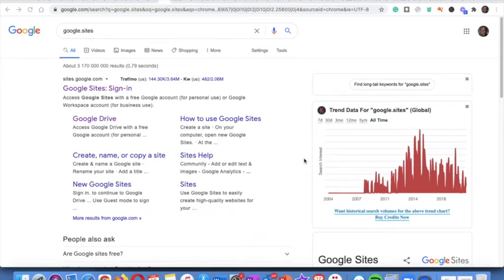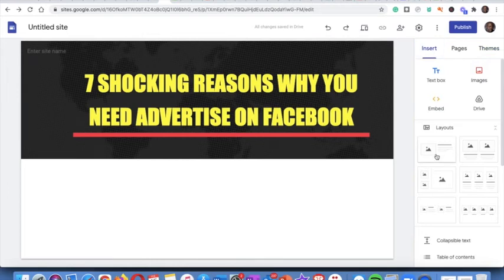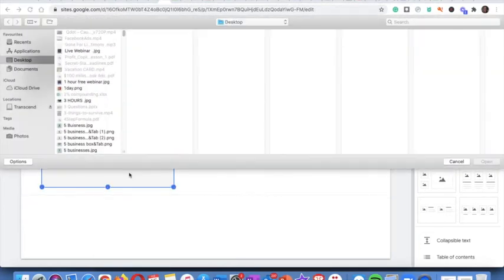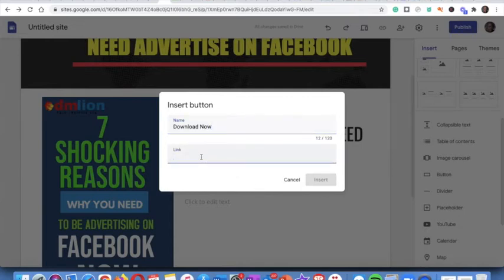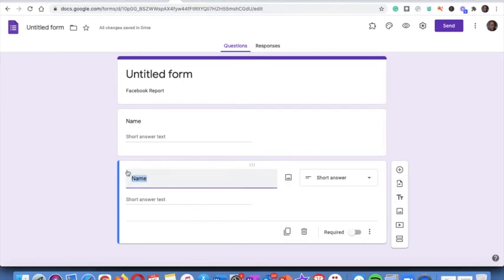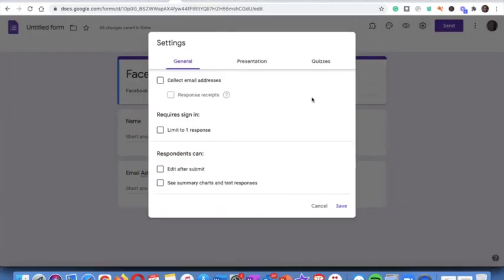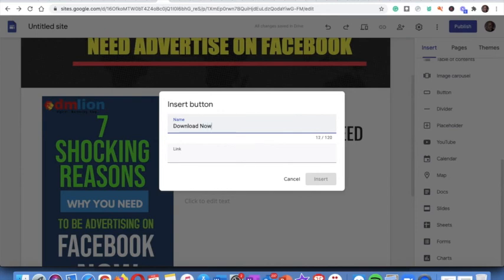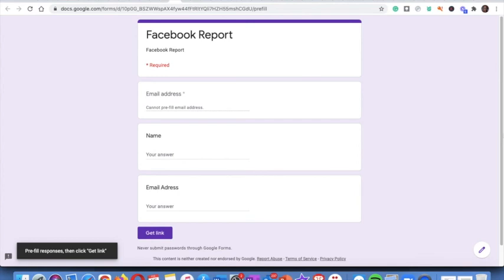Free Landing Page Tutorial using Google Site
This 10 minutes free tutorial reveals how to use google site to create totally free landing page.